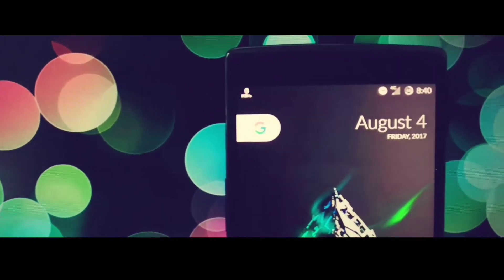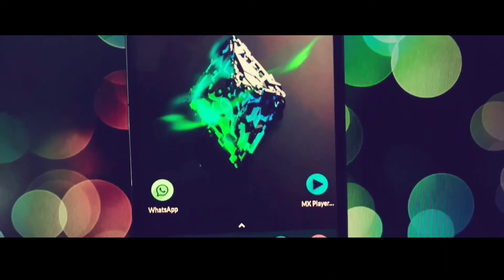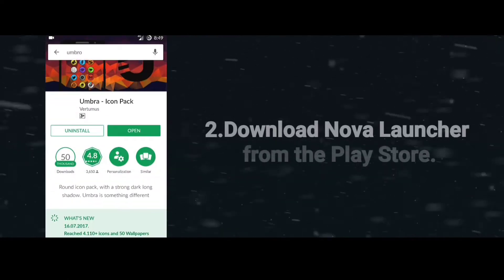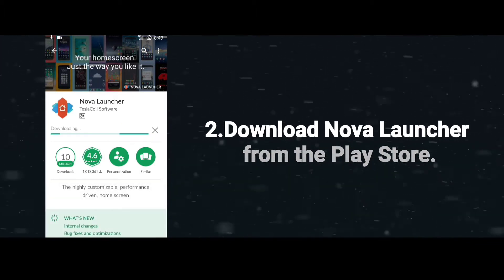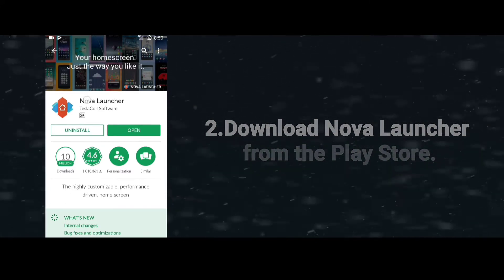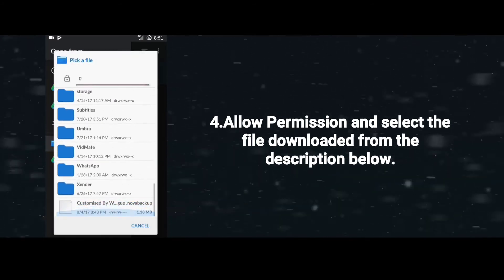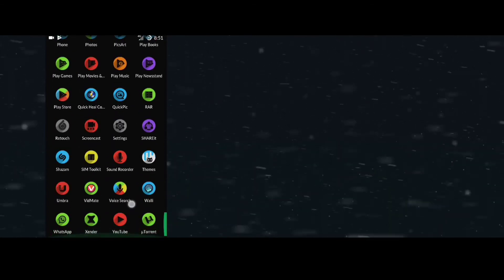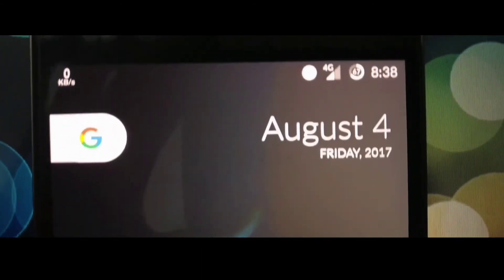The best Nova Launcher Setup of 2017!!!!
Hey Guys it's WaigVogue here back to you with another video.
Today in this video i'll be showing you how you can get the best android look on your android smartphone very easily and within few seconds.

Links-

[If you can't click on the above link then manually type it in your browser. Thanks]

Thanks a lot for watching guys please consider Subscribing that would really help me out and for any query consider leaving a comment below and also tell me your suggestions about this video in the comments section down below.